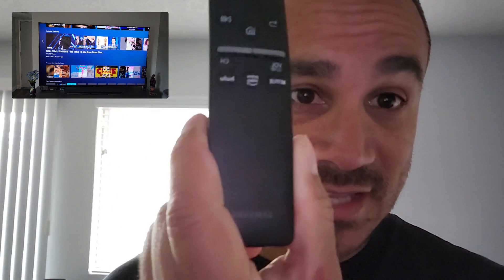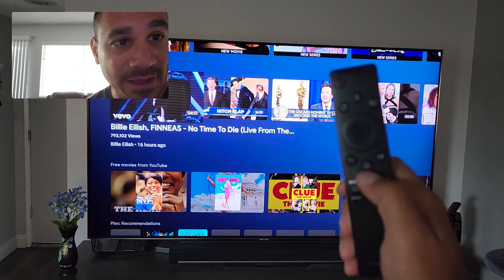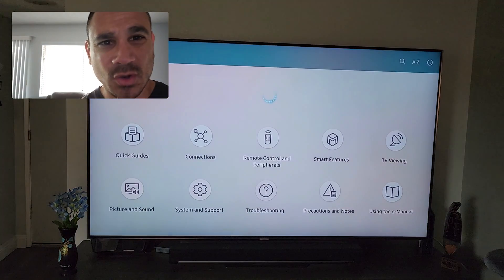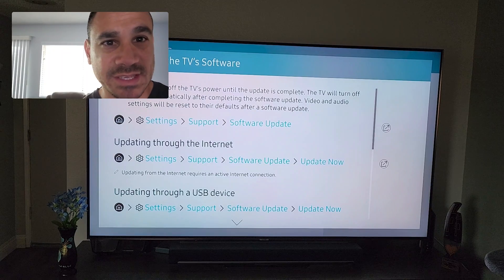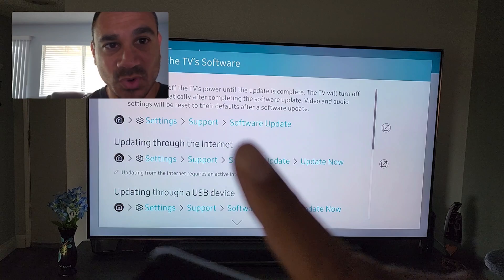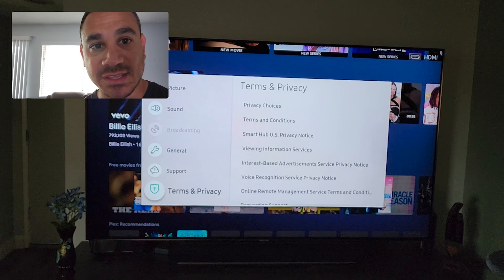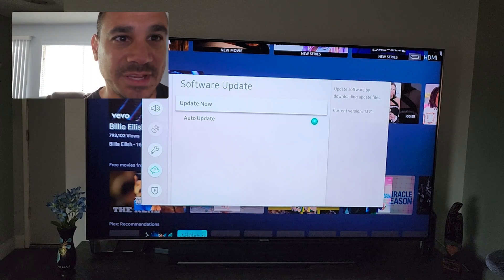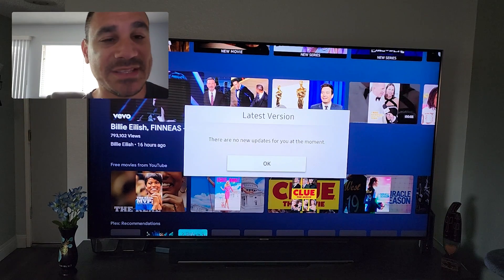How to update software on samsung smart tv